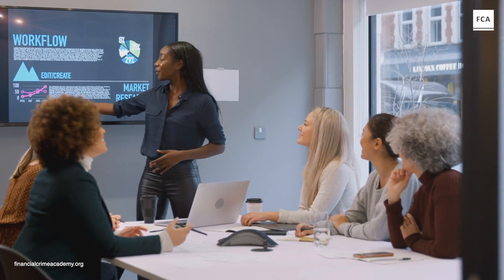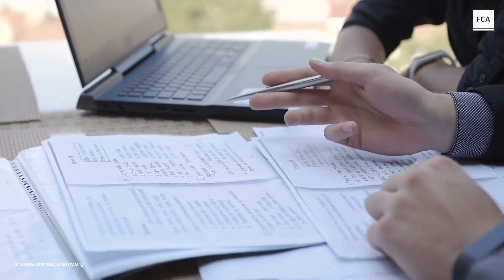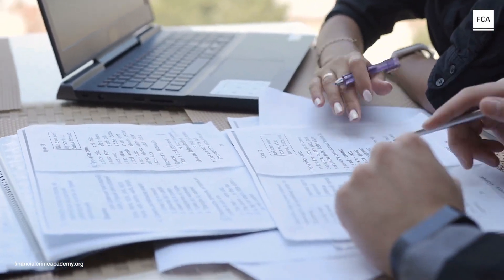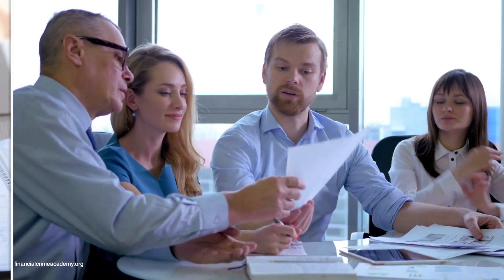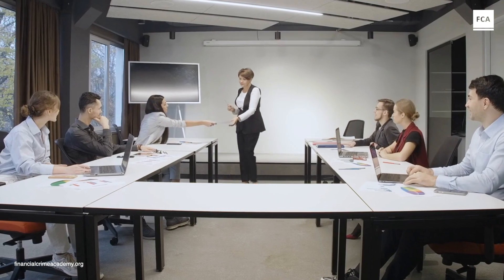Certificate in Internal Audit Course Trailer — Financial Crime Academy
COURSE CURRICULUM

Introduction to the Program

Module 1: Internal Audit Fundamentals
● Introduction to This Module
● What is Internal Audit?
● History of Internal Audit
● Overview of International Standards for Internal Audit
● Internal Audit Versus External Audit
● Typical Functions of Internal Audit
● Types of Internal Audit
● Module Summary
● Multiple Choice Quiz

Module 2: The Internal Audit Function
● What is the Internal Audit Function?
● Internal Audit Objectives
● Internal Audit Governance
● Role and Responsibility of the Internal Audit Function (Strategic Level)
● Role and Responsibility of the Internal Audit Function (Operational Level)
● Module Summary
● Multiple Choice Quiz

Module 3: Internal Audit Risk Identification and Evaluation
● Obtain Understanding of the Business
● Preparation of the Audit Universe
● What is Risk? What are Inherent Risk and Residual Risk?
● Risk Rating Methodology: Probability and Impact Assessment
● Risk Control Matrix: From the Inherent to the Residual Risk
● Module Summary
● Multiple Choice Quiz

Module 4: Creating the Audit Plan
● What is an Audit Plan?
● Types of Planning
● How to Create an Audit Plan
● Audit Plan Approval and Audit Plan Changes
● Module Summary
● Multiple Choice Quiz

Module 5: Executing the Audit Process
● Process Walkthroughs
● Testing of Controls
● Identification of Findings
● Reporting, Recommendations, and Findings
● Module Summary
● Multiple Choice Quiz

Module 6: Tracking of Findings and Ongoing Reporting
● Audit Report Contents
● Protocol for Remediation
● Follow-Up by the Internal Audit
● Closing a Finding
● Module Summary
● Multiple Choice Quiz

Final Assessment

Completing the Program